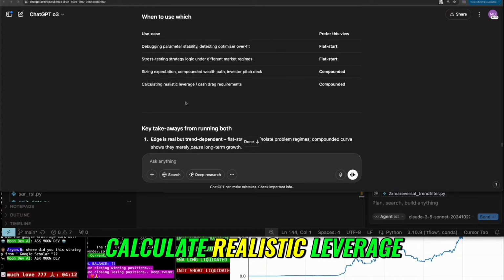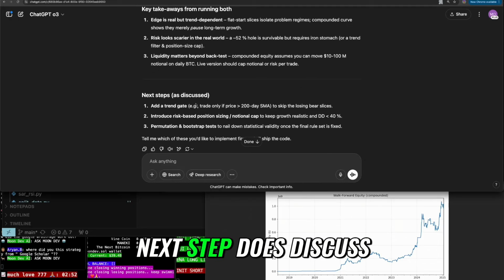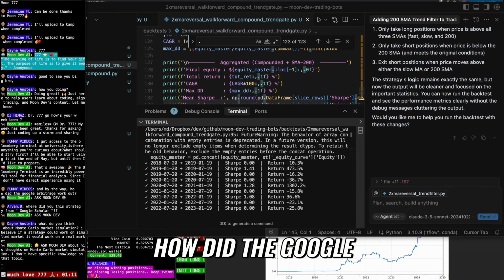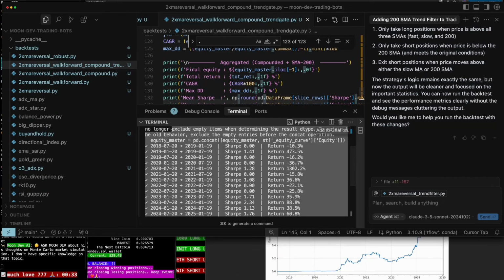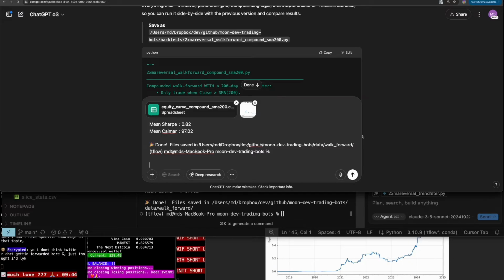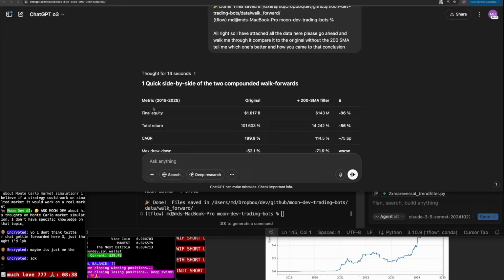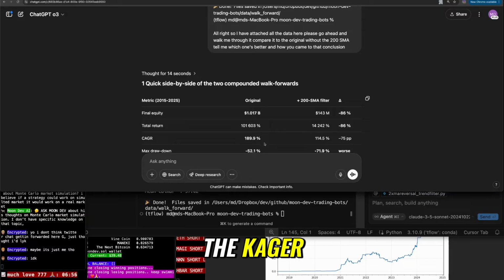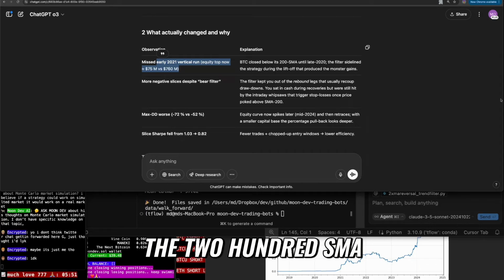BTC Leverage Realistic Compounded Returns and Risk Analysis by Moon Dev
in this video i show you how to actually use ai for trading not like the other guys that do the typical stuff